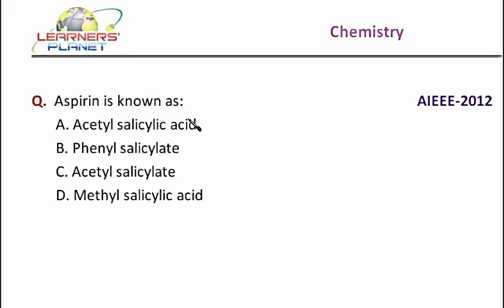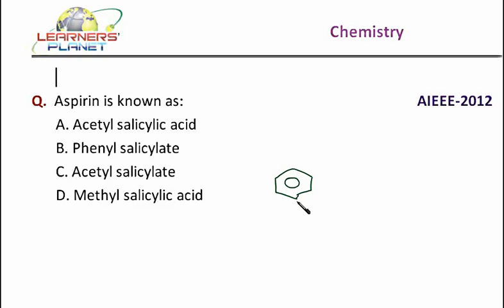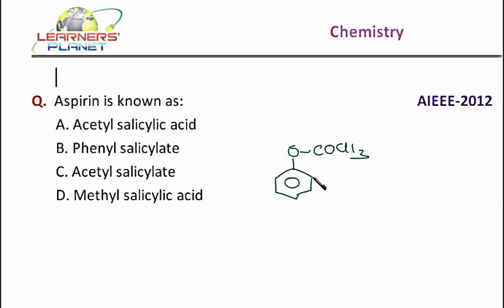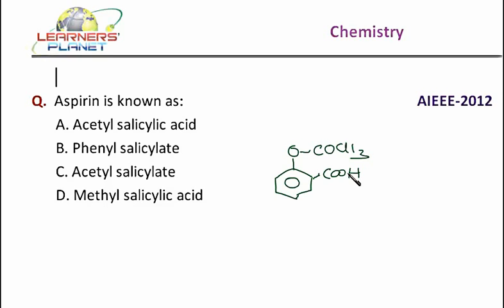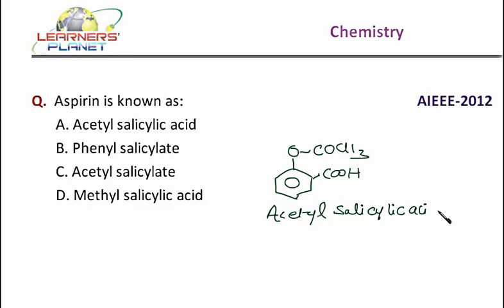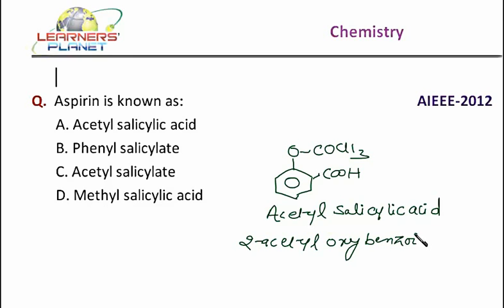Free AIEEE 2012 Chemistry paper solution PSS 1 Part 2 Question 8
New pattern JEE Study Material, Online IIT JEE, AIEEE coaching video lectures and NCERT Solutions for board exams and engineering and medical entrance exams,